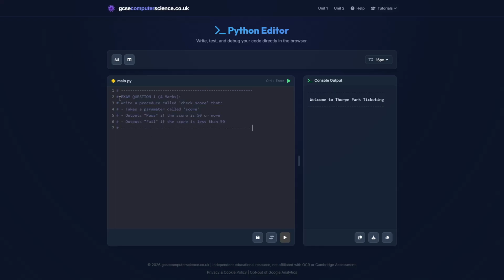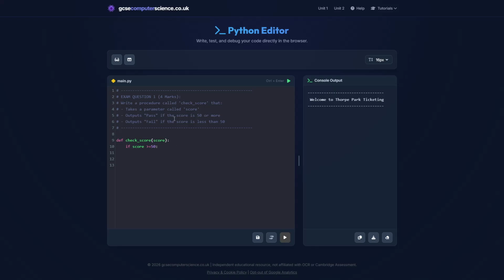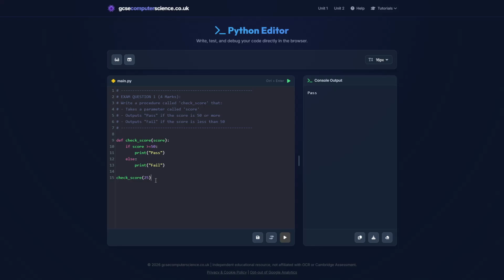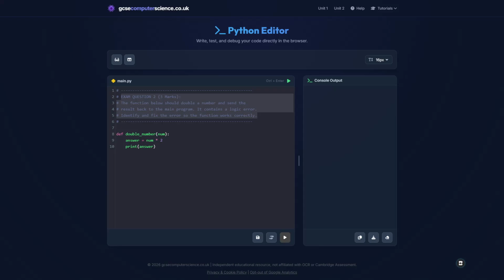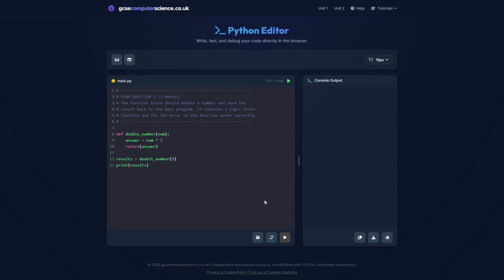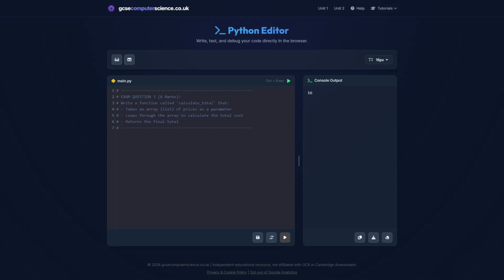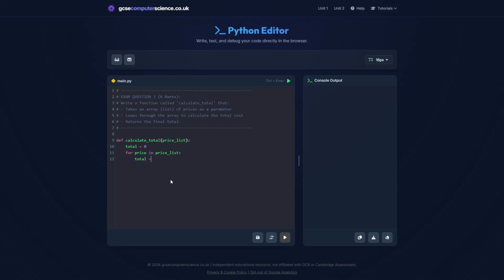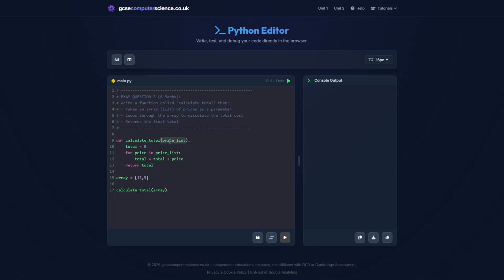OCR J277 Paper 2: Subroutine Exam Questions Walkthrough (Python)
Welcome back to our OCR GCSE Computer Science (J277) revision series! In this video, we focus purely on the programming questions for Paper 2. We walk through how to write Python subroutines from scratch and how to spot tricky logic errors in the exam.

We cover three classic exam question styles:

The 4-Marker: Writing a procedure with parameters and IF statements (check_score).
The 3-Marker: Finding and fixing a logic error (spotting the difference between print and return).
The 6-Marker: Writing a function that takes an array as a parameter and uses a for loop to calculate a total.